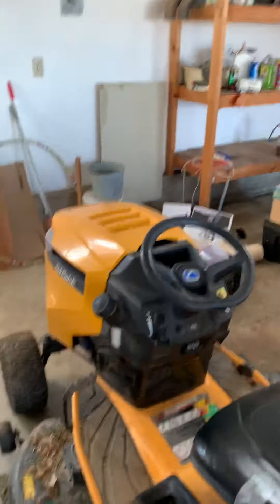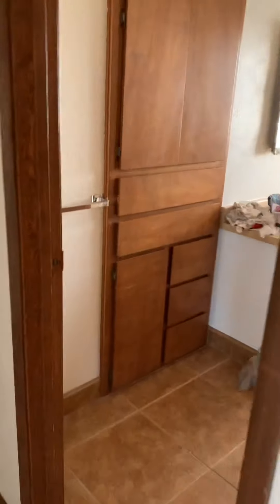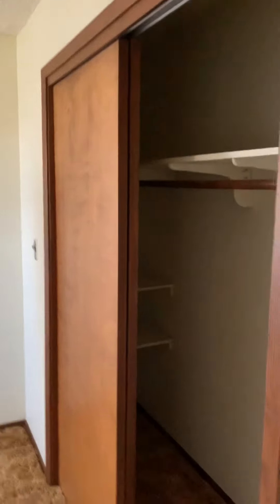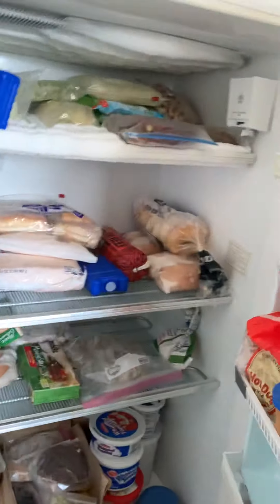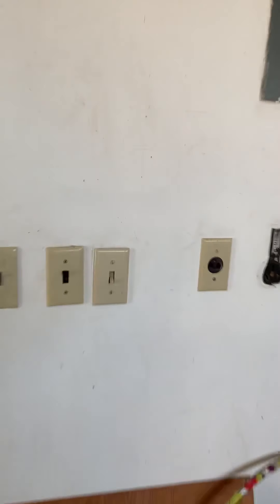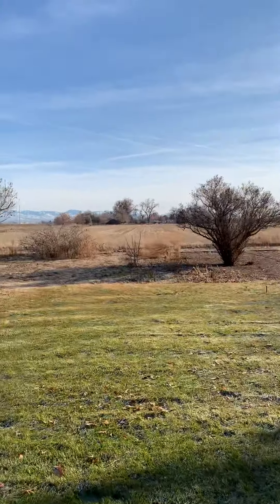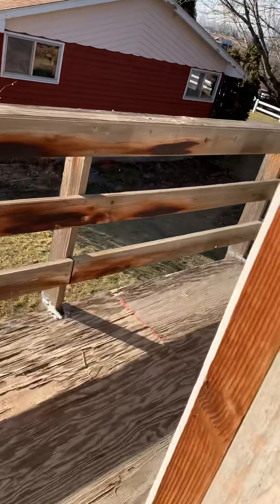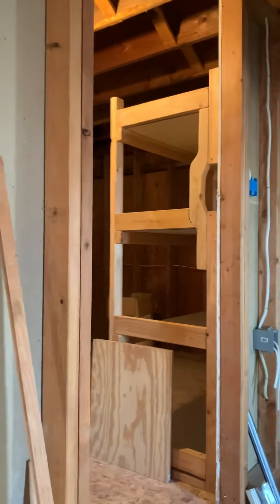Grandma & Grandpa Bishop’s House Tour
Grandma Susan and Grandpa Dale Bishop built this house together in 1974. (Located in Nampa Idaho.) Steve was 3 when they moved in. They lived in this house until it was sold in January 2021. Lots of memories here.
Tour by Mark Bishop